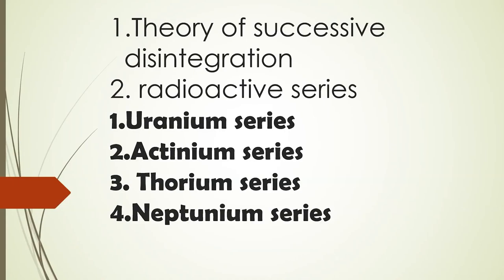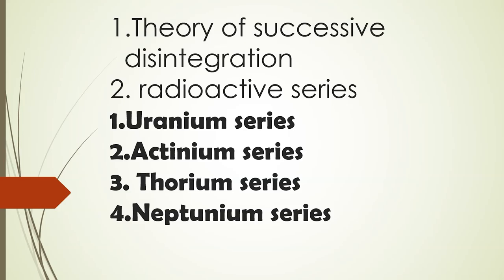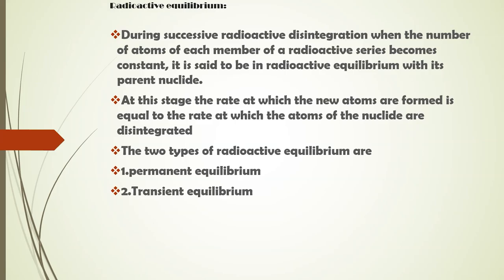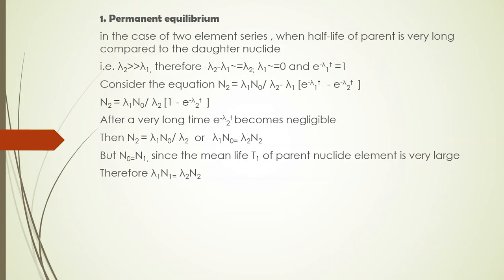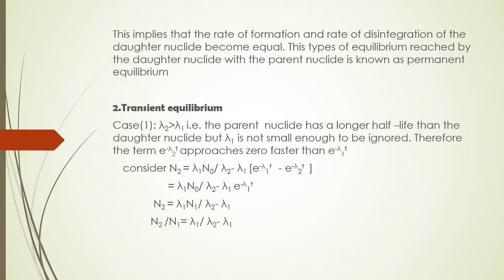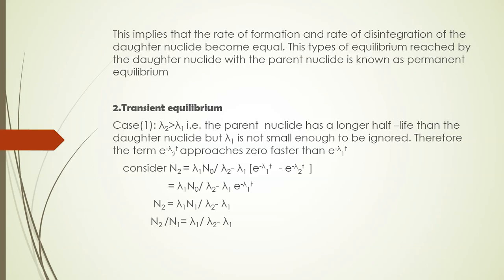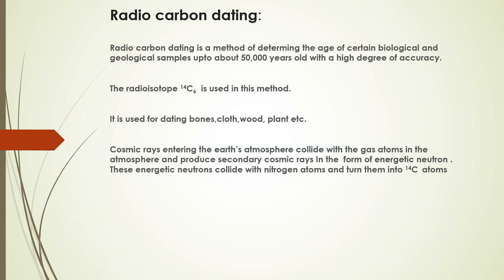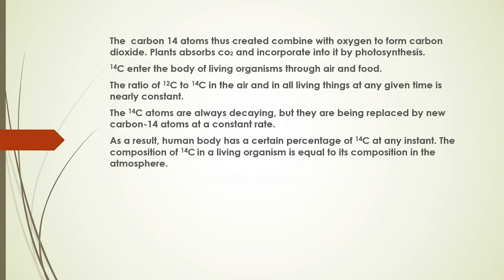SDM E-Learning: Radio Carbon dating, Radioactive equilibrium (Vasudha GR)